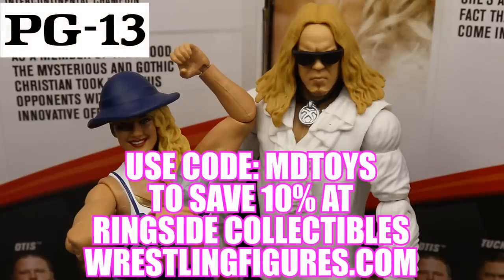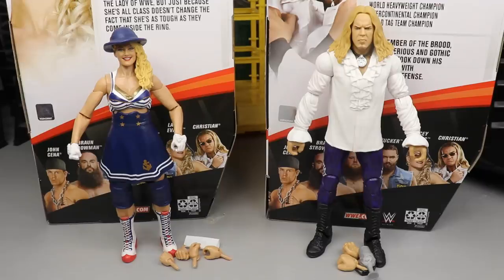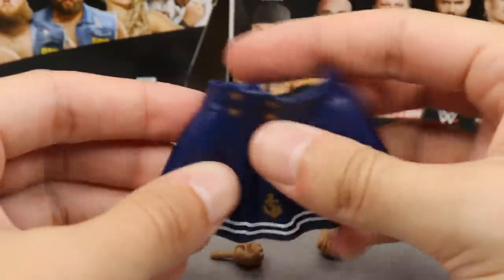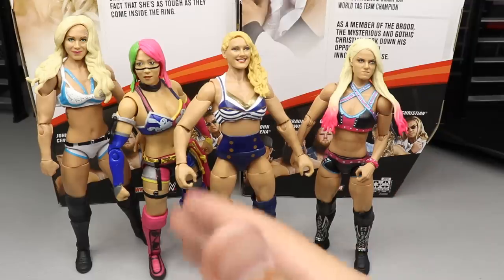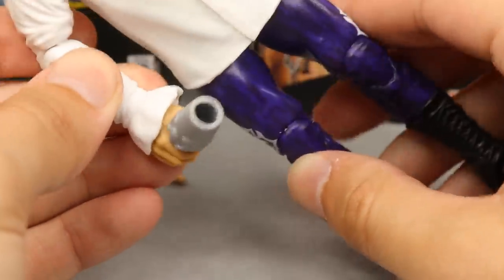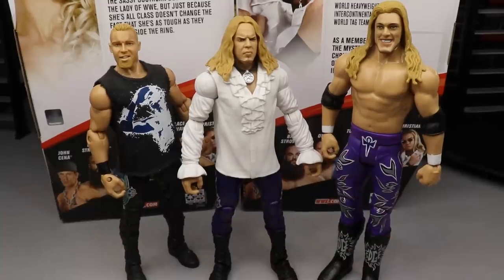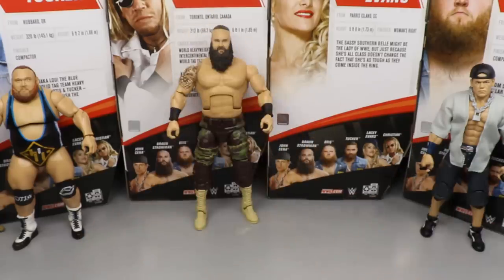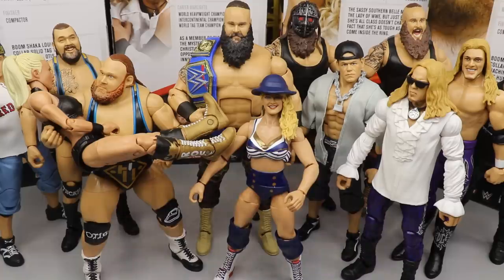WWE ELITE 76 RANKED FROM WORST TO BEST!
WWE Elite 76 Lacey Evans and Christian WWE Elite figures 2020 wwe figures elite mattel sdcc new mattel wwe figure collection 2020